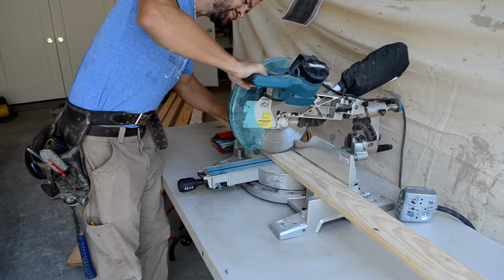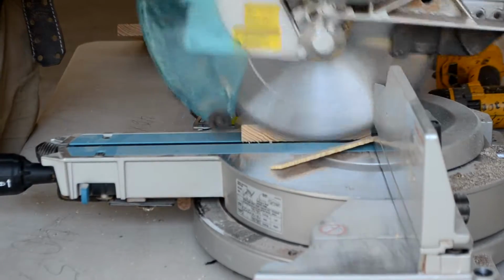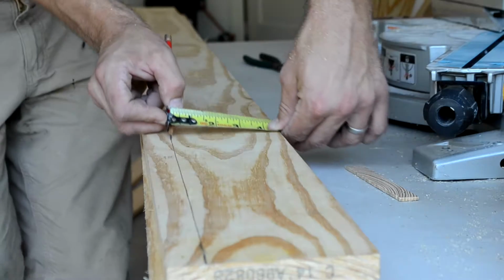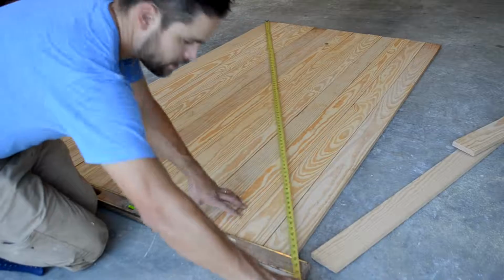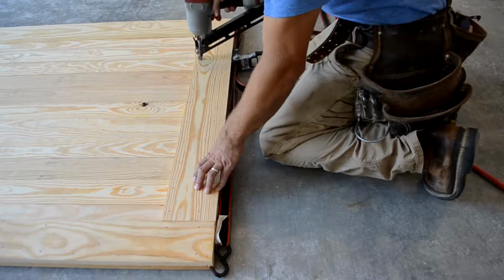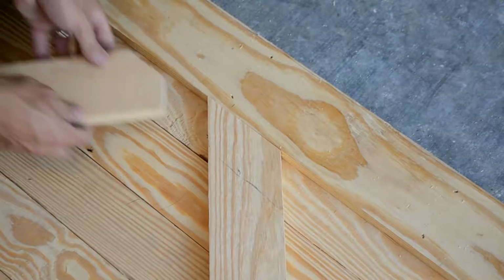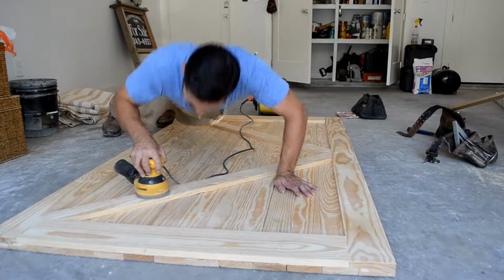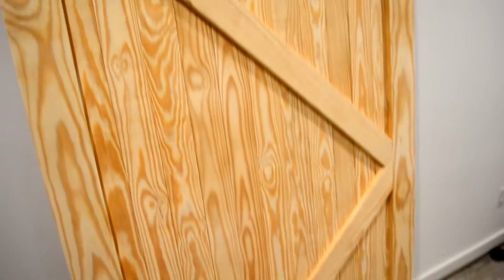How To Make a Barn Door!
Join Clay as he gives you his step by step on how to build your very own barn door!